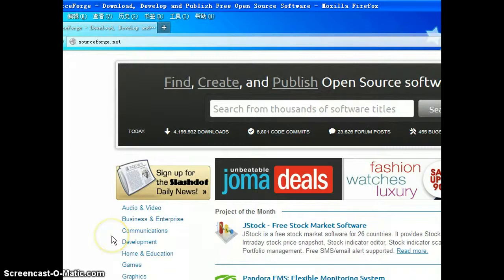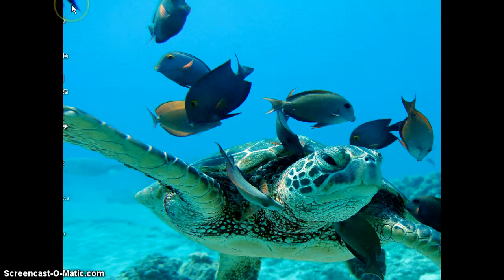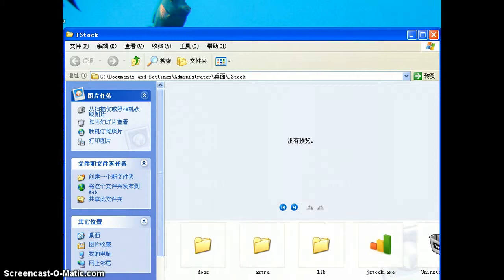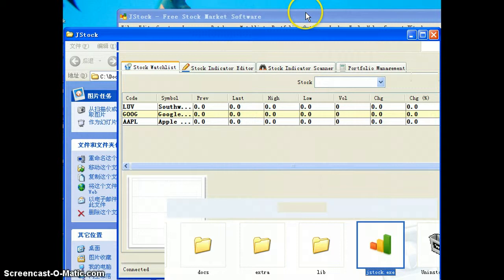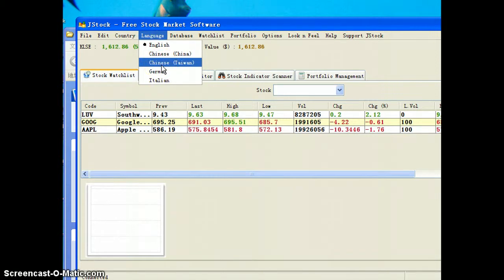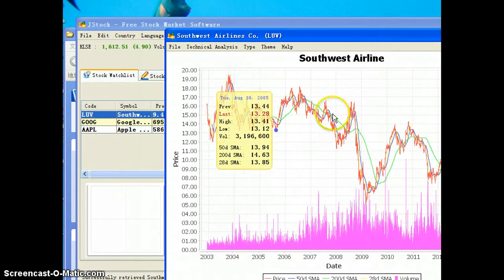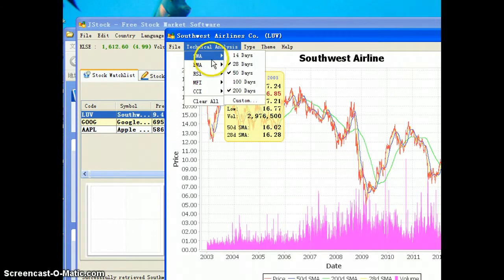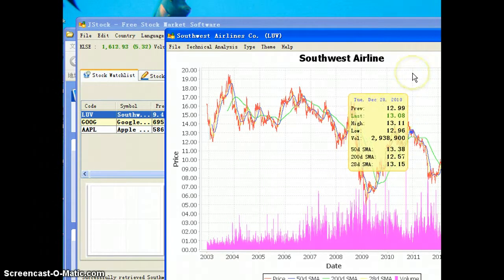Web Training for JStock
Introduction for a free market software- Jstock. (Web training project for my HR class